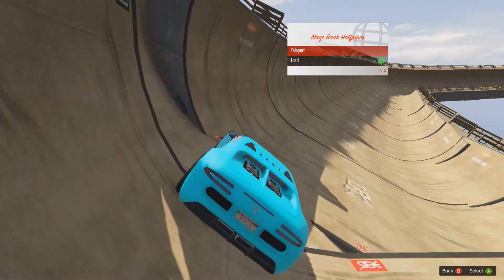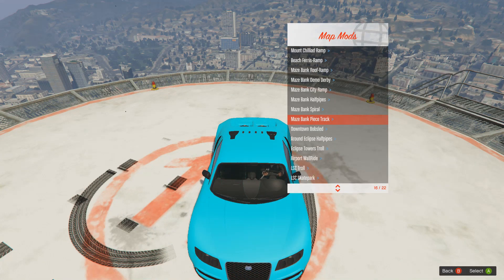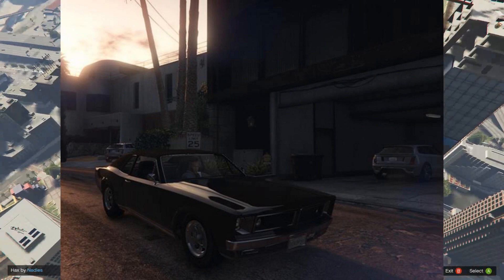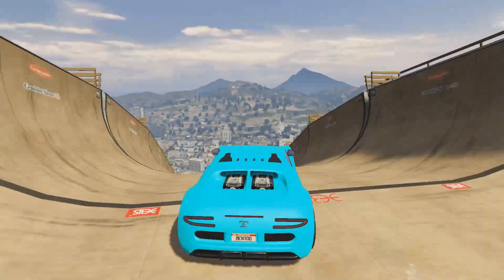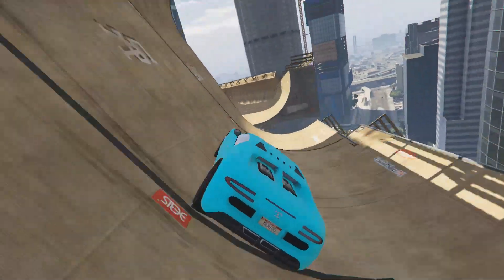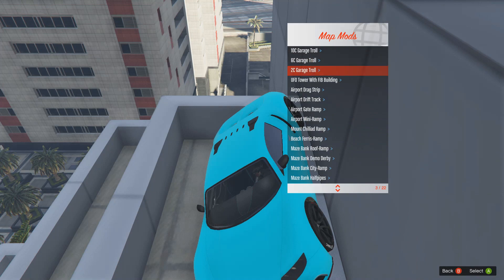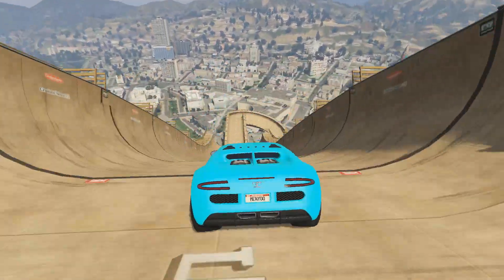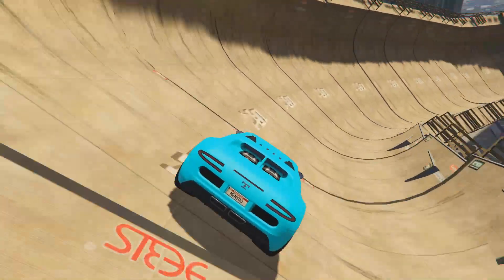GTA 5 Online DLC - NEW CARS "Christmas Holiday DLC Update LEAKED" "GTA 5 DLC"